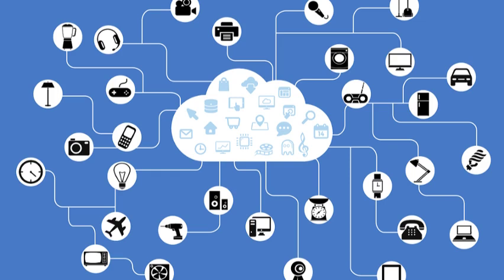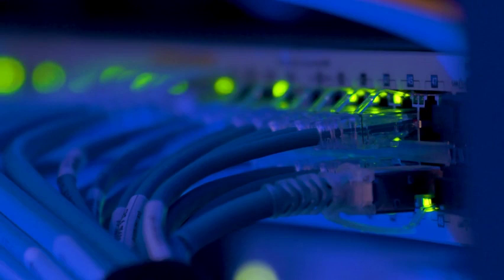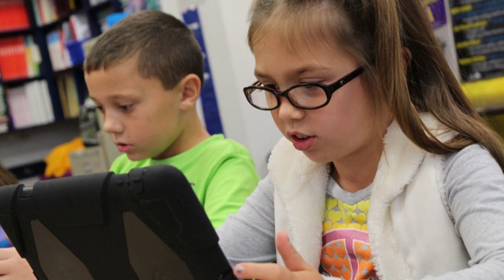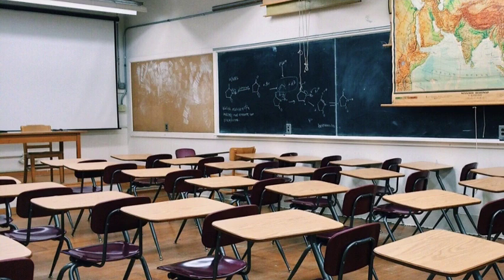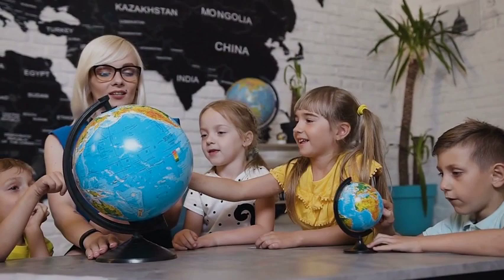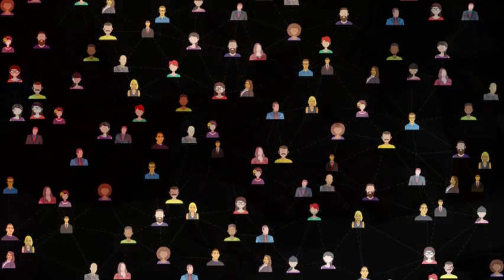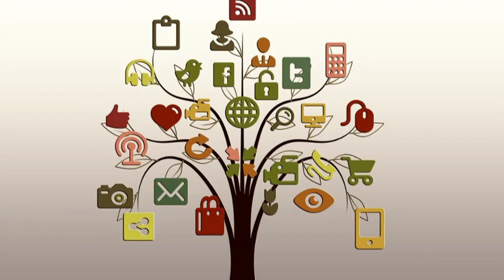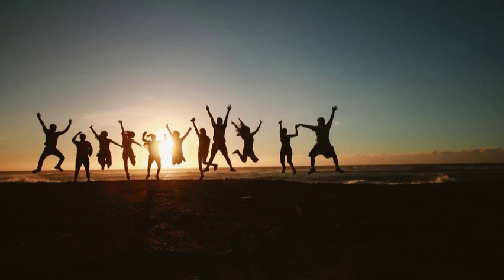IT 444 Ludolf Final Video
Final Video Project: IT 444: Classroom Uses for Instructional Technology at Western Washington University

Image “Social Media Connections” by Gordon Johnson from Pixabay

Image “human observer” by Gerd Altmann from Pixabay

Image “background data network” by Sumanley xulx from Pixabay

Image “Silhouette photography of people” by Belle co from Pexels

Other videos courtesy of Wevideo